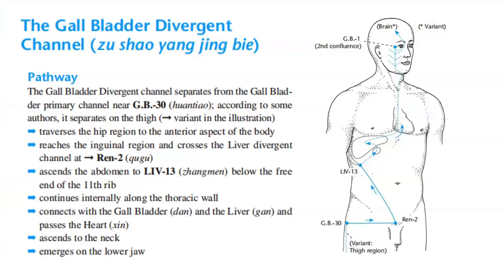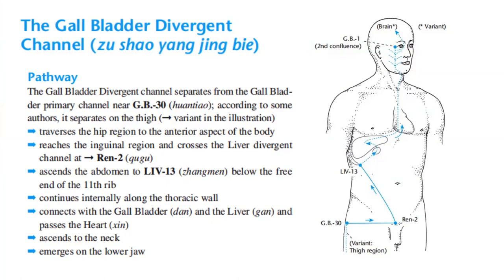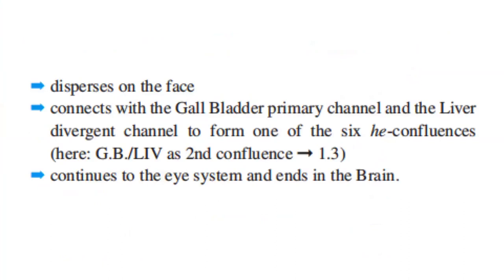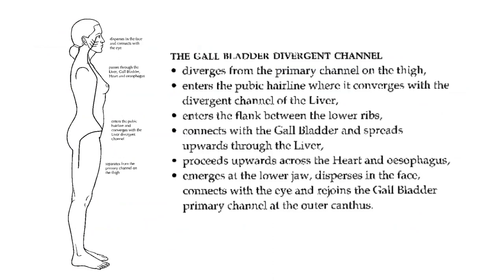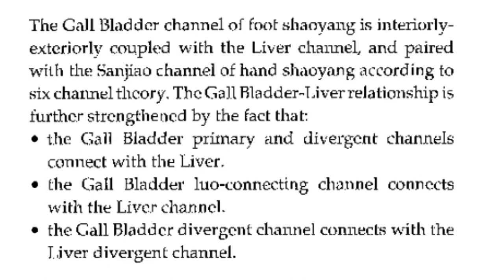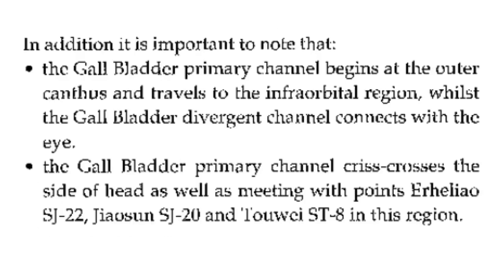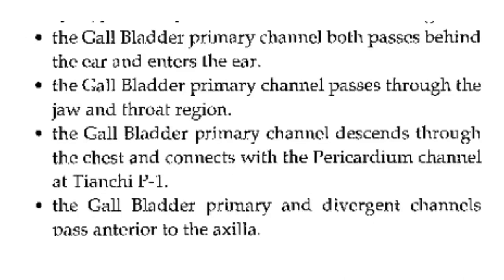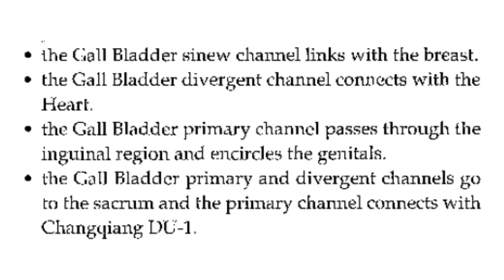GALLBLADDER DIVERGENT CHANNEL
The Gall Bladder Divergent Channel
The divergent channel comes out on the thigh and goes up to the pubic hairline, meeting with the Liver divergent channel. It enters the flank, connecting with the Gall Bladder and Liver. It crosses the Heart and esophagus, disperses in the face, and connects with the eye, rejoining the primary channel.